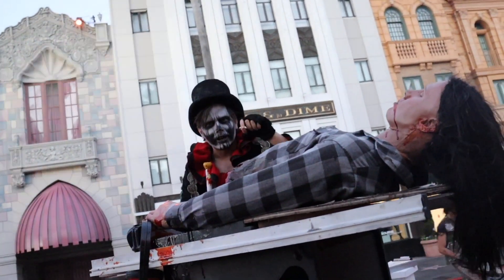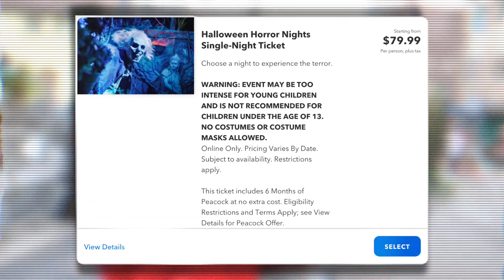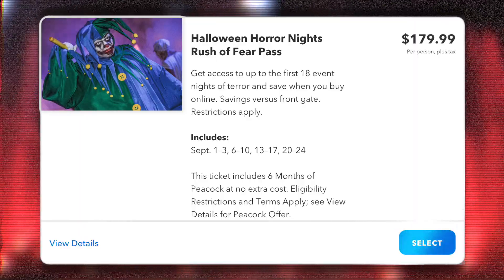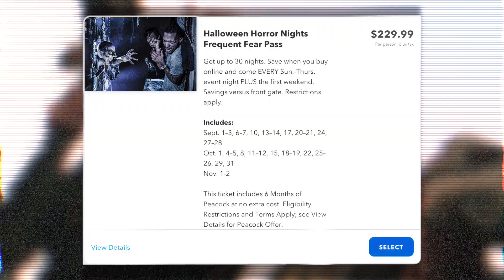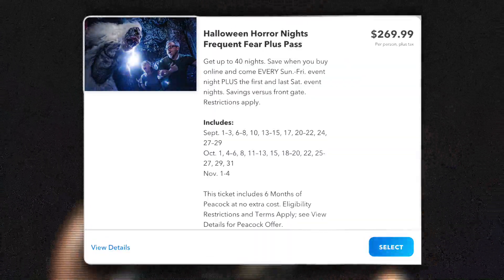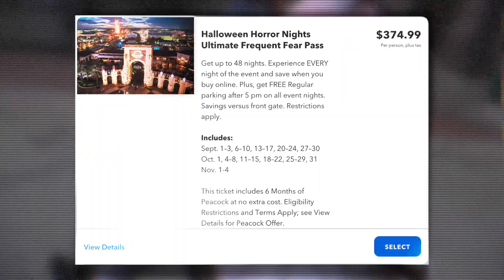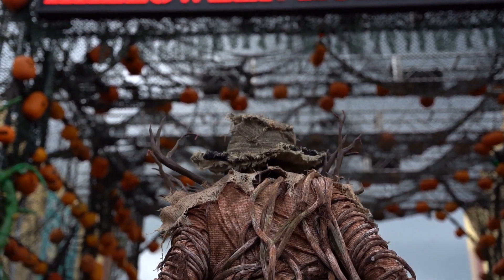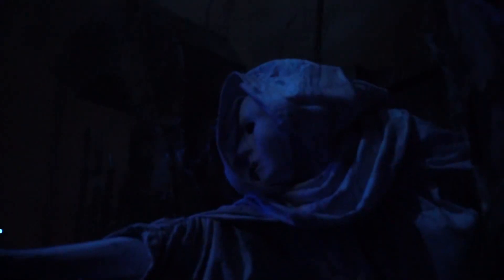You Should Get THIS Halloween Horror Nights Ticket | HHN 32 Ticket Guide: Fear Passes Explained!!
Are You Not Sure on Which Halloween Horror Nights Ticket, that you would like to get? well allow me to help you with my HHN 32 Ticket Guide. In this video, I will explain Single Night Tickets, Frequent Fear Passes & Everything in between there as well.

Time Stamps:
0:00 HHN 32 Ticket Guide
0:23 Peacock TV Offer
0:55 Single Night HHN Tickets
1:17 Universal Annual Passholder HHN Night
1:34 Multi Night HHN Tickets
2:00 Rush of Fear / September Pass
3:07 October Pass?
3:29 Frequent Fear Pass
4:32 Frequent Fear Plus Pass
5:48 Ultimate Frequent Fear Pass
6:40 What HHN Ticket Should You Buy?

If you're a die-hard fan of Halloween Horror Nights or simply crave spine-chilling excitement, you cannot afford to miss this incredible revelation!